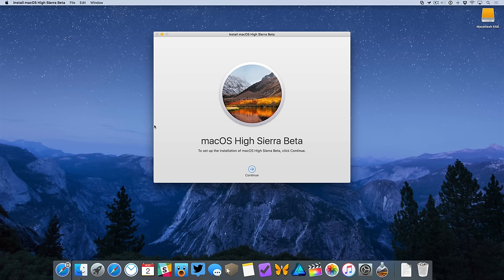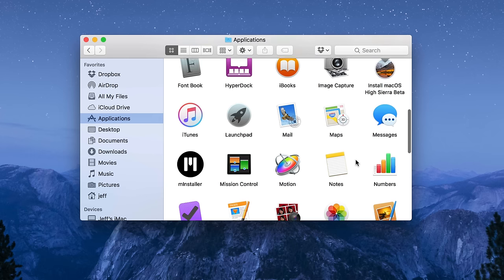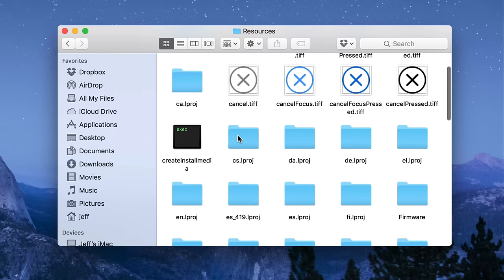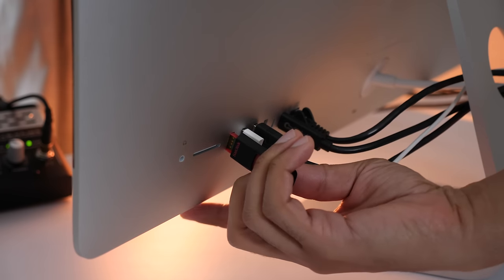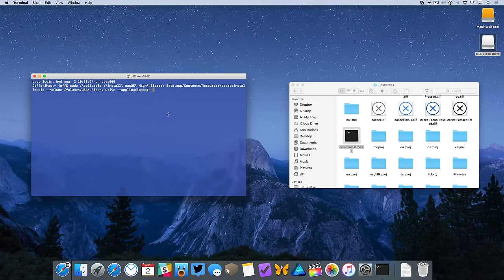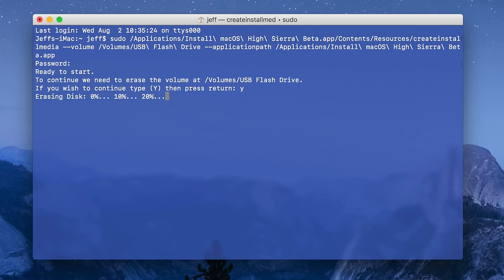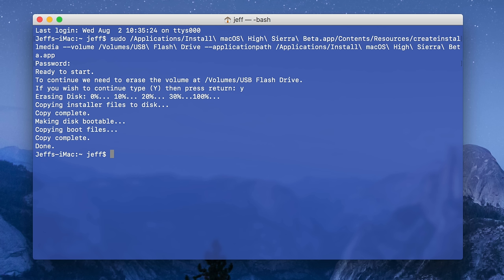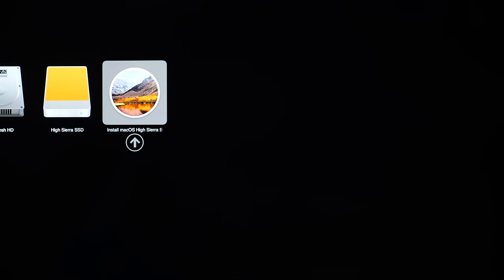How to create a bootable macOS High Sierra USB Install drive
A bootable USB installer is a handy tool for fresh installs of macOS High Sierra.

USB flash drives